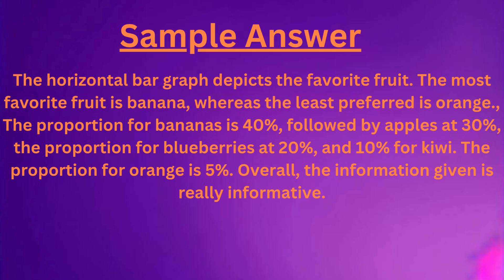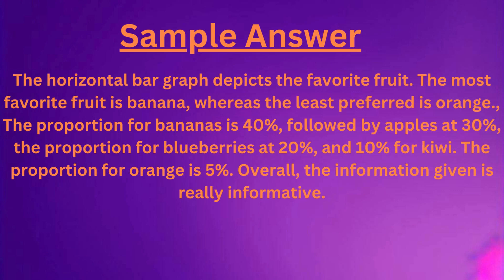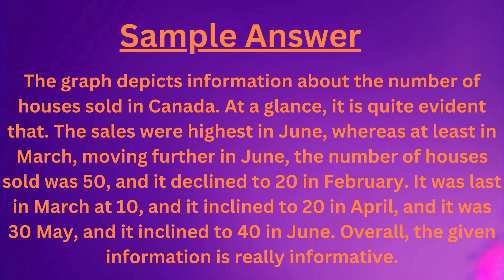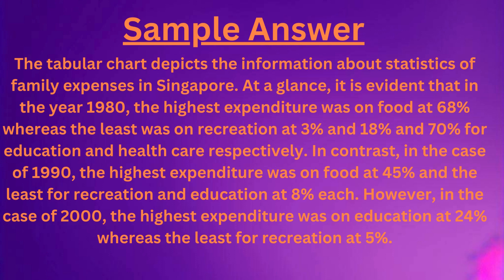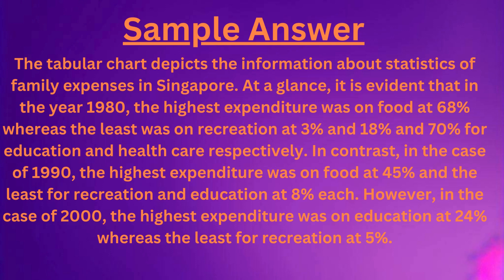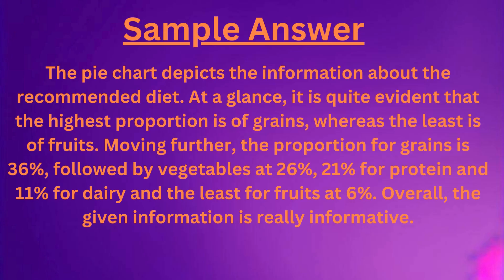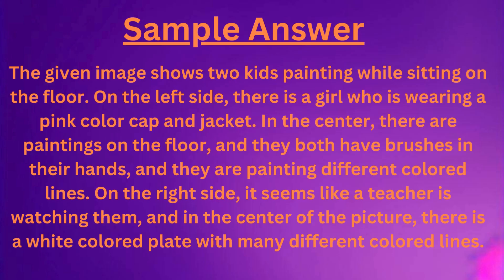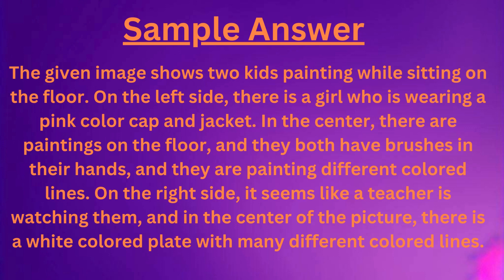PTE Describe Image- December 2023 - Most Repeated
This video showcases the most renowned and highly repeated questions for the PTE Describe Image Module, with a particular focus on 2023. Our team of experts has done tremendous hard work to scrutinize several past exams and carefully curate the list of probable questions that could come on exam day. Watch this video to hone your skills and pass the PTE exam with flying colours!